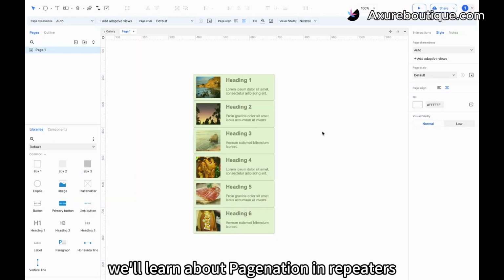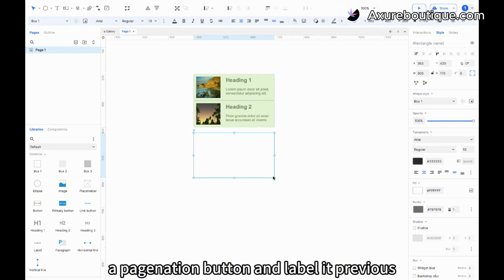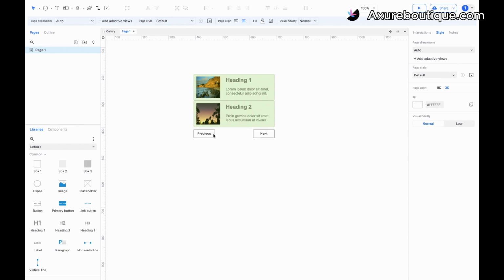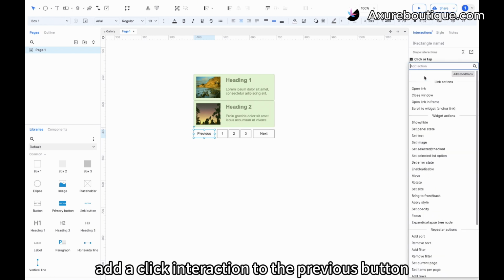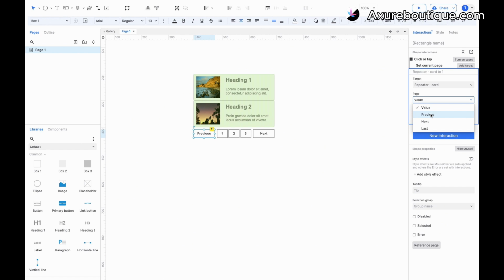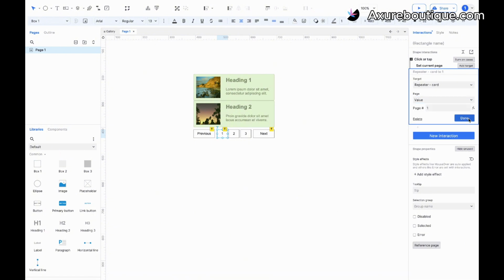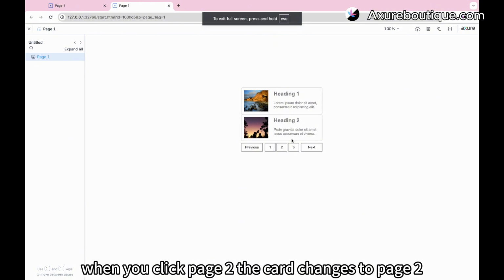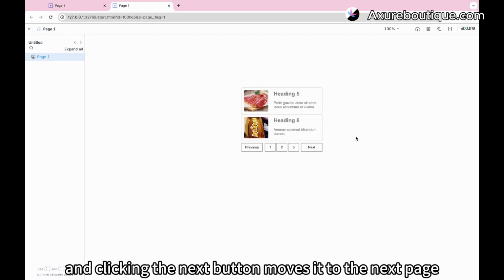Axure RP 11 Core Skills Course: 9.7 Setting Pages to Repeater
In this lesson, we learned how to implement pagination in repeaters by creating buttons for navigating between pages and setting up interactions to change the displayed page, allowing us to view different items in the repeater based on the selected page.